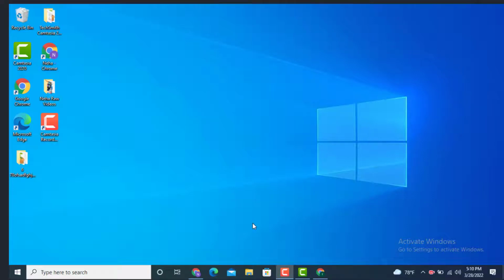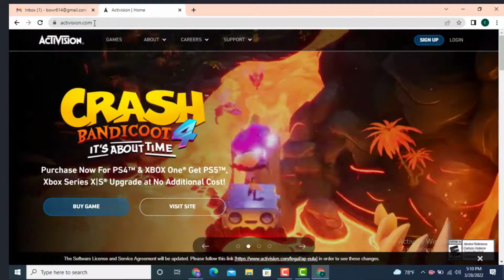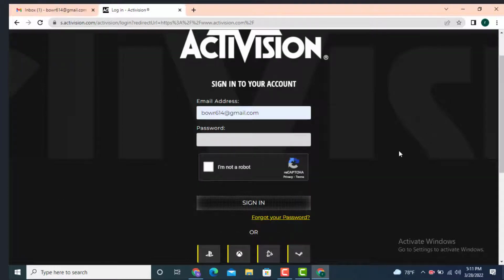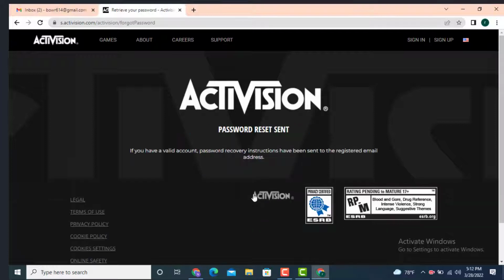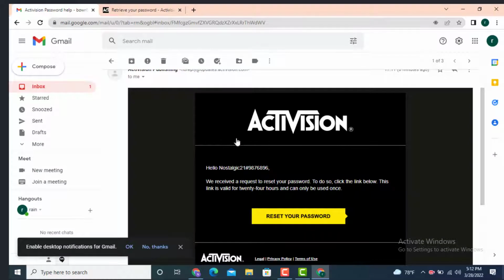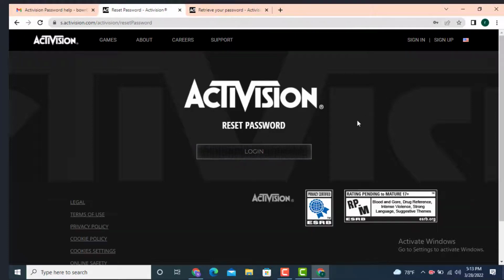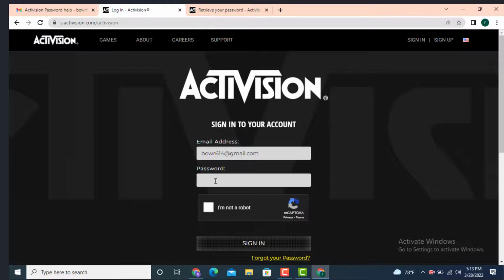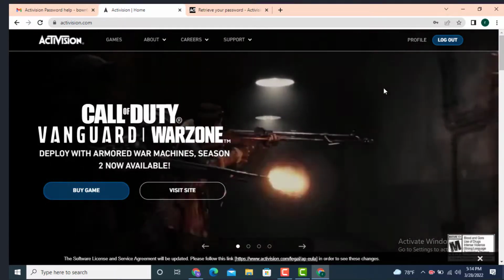How to Recover Your Activision Account 2022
In this video I will teach you how to recover Activision Account On your device.
The steps are as follow:
1. First go to your web browser and type "
2. As you land inside your profile page go to your upward right hand side and tap on "Login".
5.On the other page , you will receive an email or a link to reset password, now check for the email , on the email tap on "Reset Your Password".
6. Now create a "New Password " again " Re-enter Password" and tap on  "save."
7. On the next page you'll be notified about password change and tap on
"Login ".
8.Now you can login with your current email and "New Password" that you created recently.
That's it , this is one of the easiest method of recovering your account.